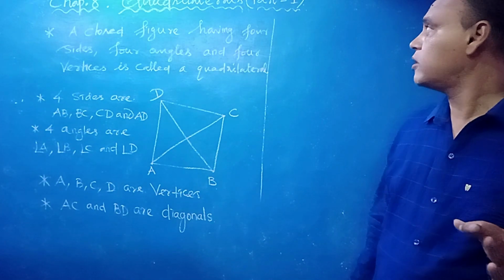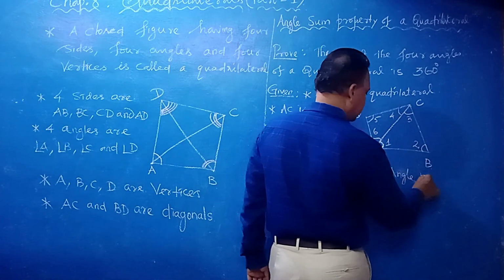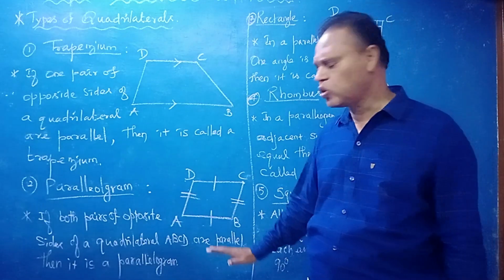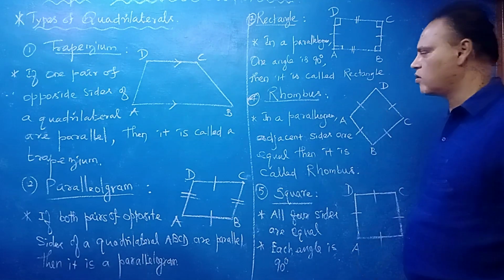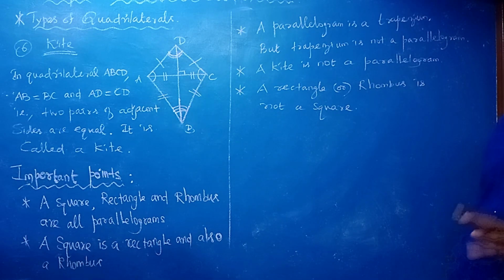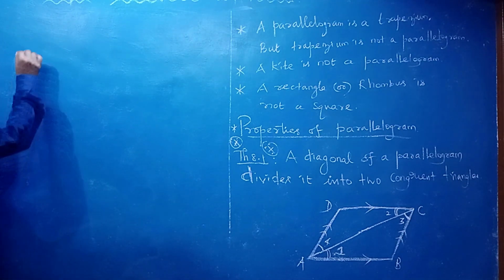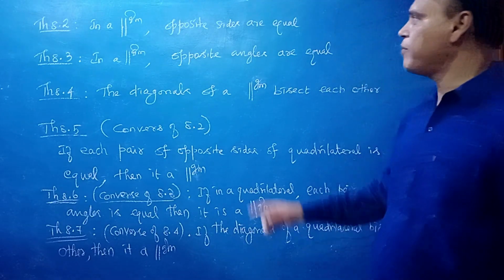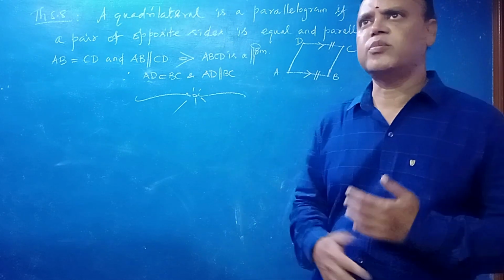PART1_CLASS_9_CHAPTER_8_QUADRILATERALS(CBSE)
This video contains class work and home work of TRENDS PROBLEMS AND BASIC CONCEPTS ON#QUADRILATERALS#CBSE#NCERT#